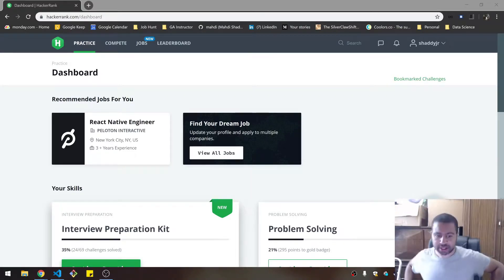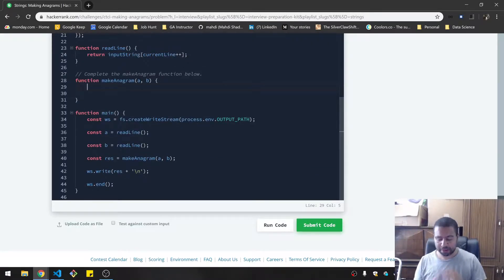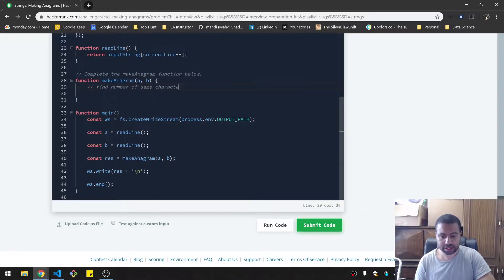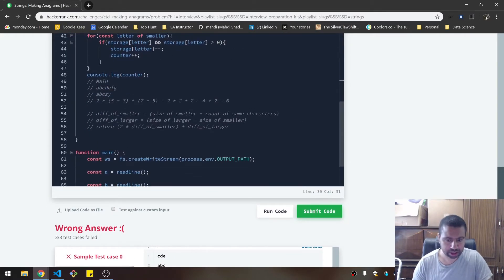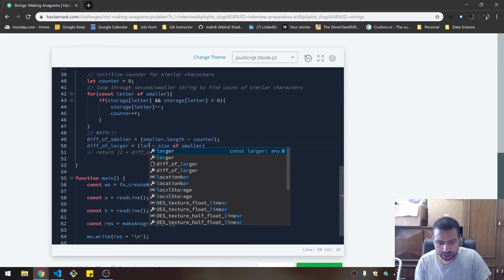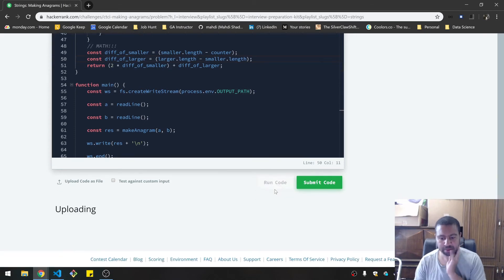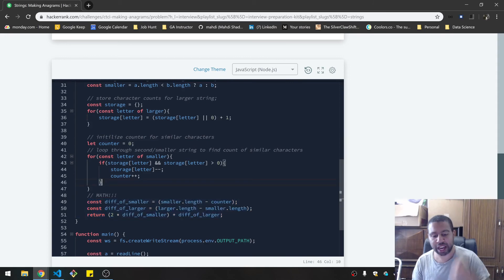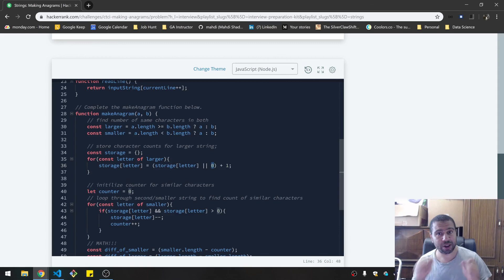Making Anagrams | HackerRank (JavaScript)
As a way to improve my coding skills and technical interview prep, I practice HackerRank problems and solve them live with minimal edits. This allows viewers to see my thought process and problem-solving techniques along with the true struggles I go through when solving these technical coding problems. I also delve into tutorials about building out data structures and algorithms.

I mainly code in JavaScript and Python. I also try to focus on Easy and Medium difficulty HackerRank problems, but occasionally detour onto other challenges, like those from my own technical interviews, daily coding challenges, or just fun coding puzzles I come across.